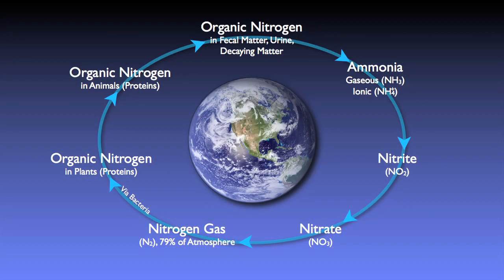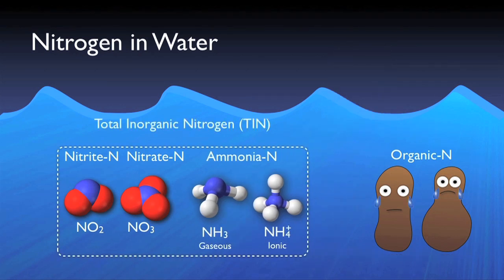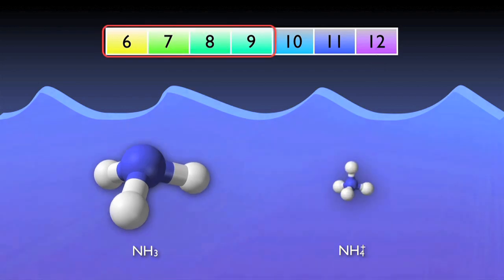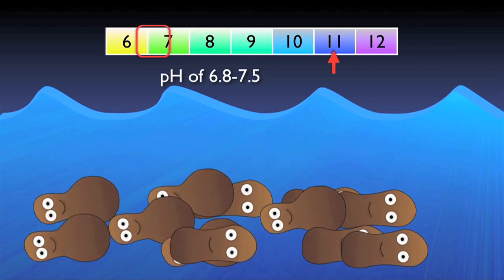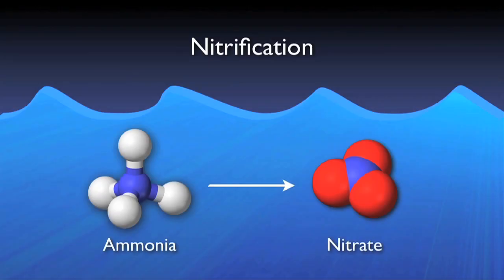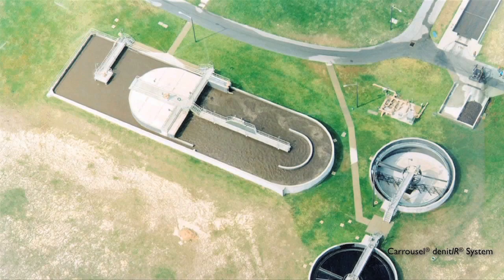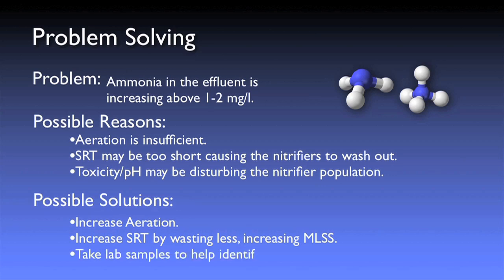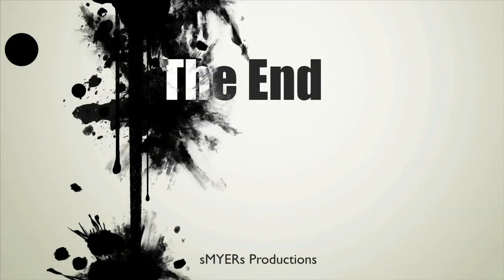Nitrogen Removal in Municipal Wastewater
The basics of nitrogen removal in wastewater treatment systems. Focusing on biological nitrification and denitrification. This applies to most all biological reactors, but the video focuses on the Ovivo Carrousel System.